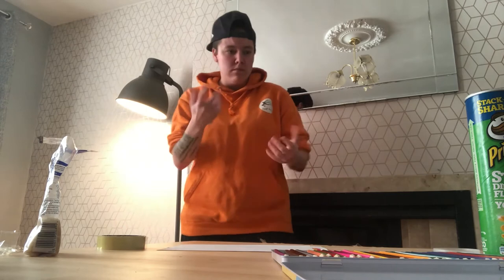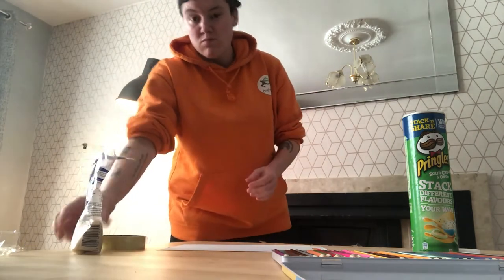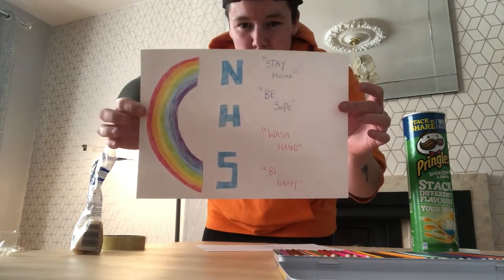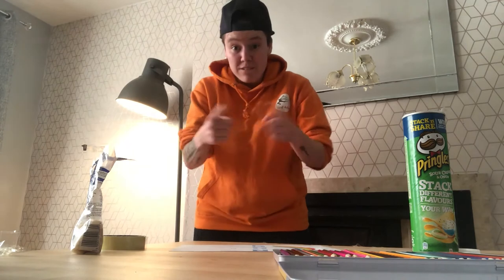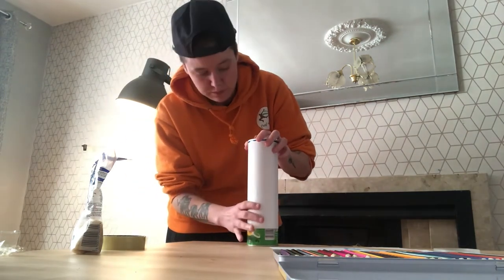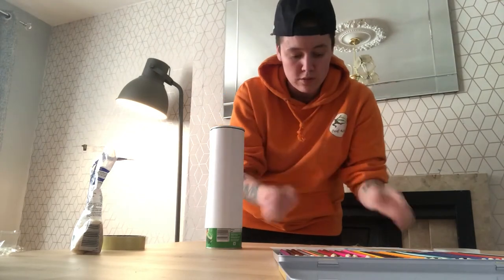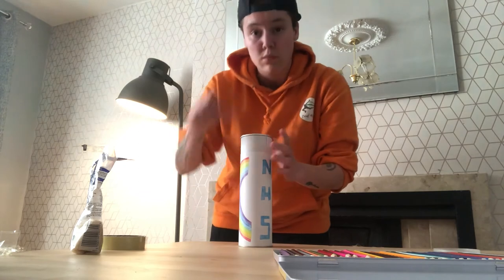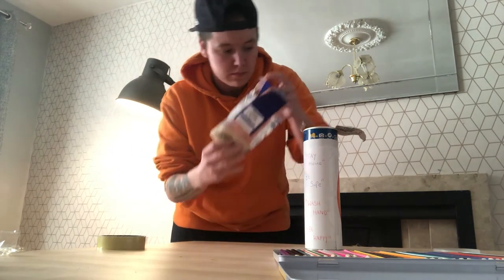Homemade Maraca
It’s amazing what you can do with empty pringles tube. Stephanie will show you how to transform an empty tube into a magical maraca